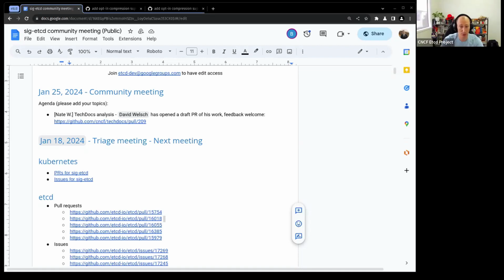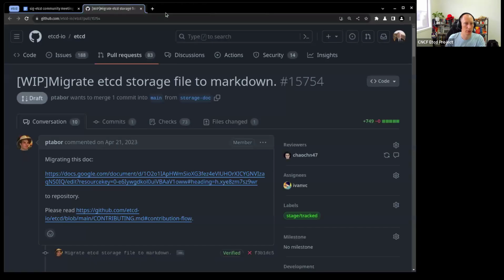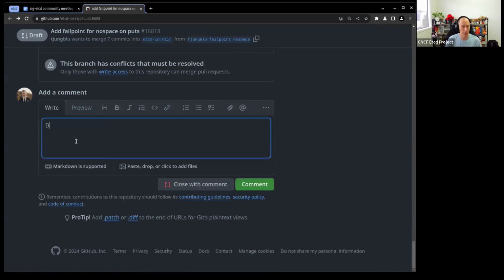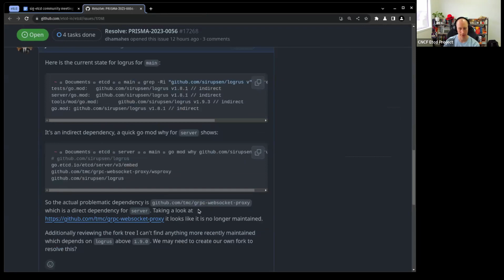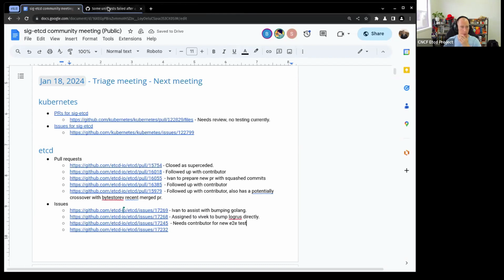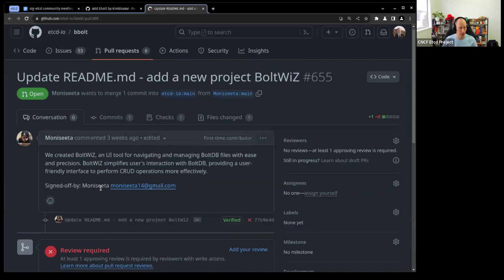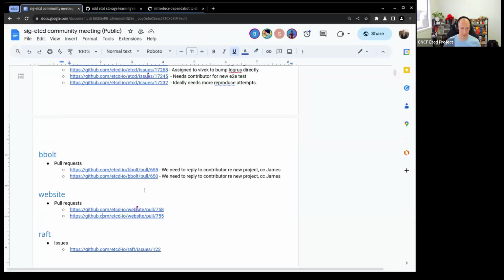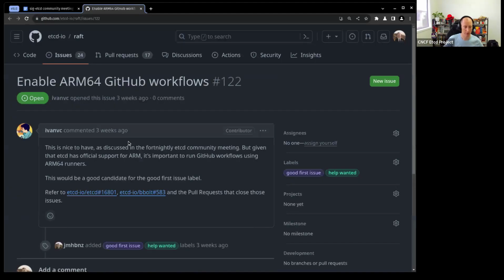etcd triage meeting January 18th 2024